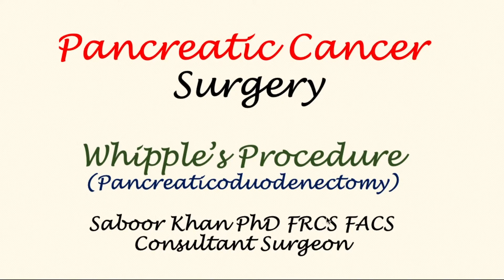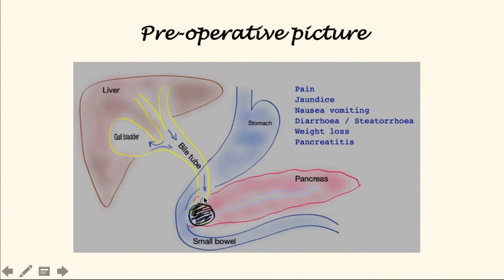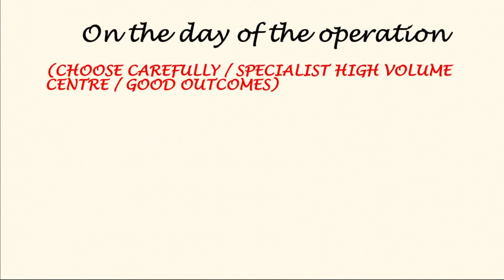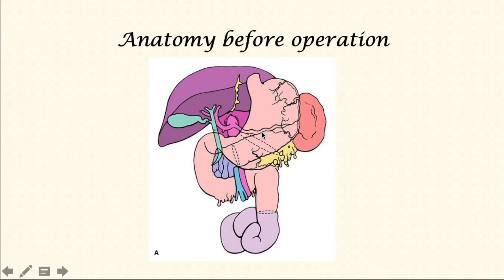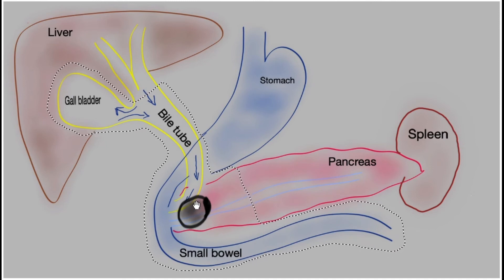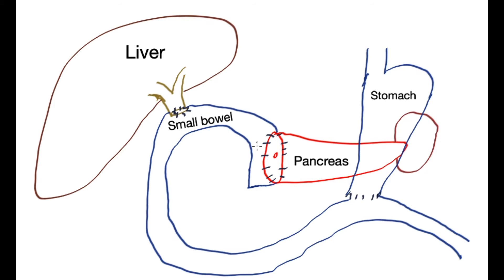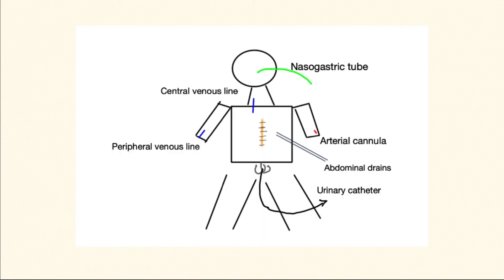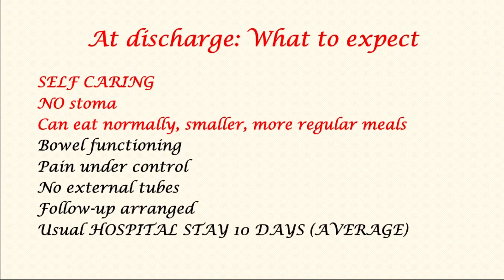UNDERSTANDING WHIPPLE PROCEDURE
This video explains the Whipple Procedure by means of simple line drawings and easy explanations. It explains Whipple Procedure mortality and complications (Pancreatic cancer stage 1 and pancreatic cancer stage 2). The surgery aims to remove cancer from the head of the pancreas and also other malignancies. It is the most complex abdominal surgery requiring several hours to complete. The video entails easy-to-understand anatomical landmarks, the purpose of the surgery, and what to expect once the operation has been completed. The video also briefly outlines the patient journey from diagnosis through the operation and after.
This operation is performed commonly for
Pancreatic Cancer Stage 1
Pancreatic Cancer Stage 2

00:00  Introduction
00:43  Pre-operative anatomy picture and symptoms
01:15  Preparation and assessment
02:05  On the day of operation
02:33 At operation
3:03  Anatomy before the operation
03:25  Anatomy after removal of the tumor
03:29 Anatomy after reconstruction of bowel
03:50 Simple line drawing anatomy before the operation
04:21 Simple line drawing anatomy after tumor removal
04:24 Tumour removal at Whipple procedure, what is removed
04:37 Simple line drawing of reconstruction
05:13 What happens after the operation
05:39 Tubes and lines inserted, picture after the operation
06:03 Objective of operation
06:26 Discharge from hospital

FOR A COMPLETE UNDERSTANDING OF THE TREATMENT OF PANCREATIC CANCER PLEASE REVIEW THE FULL PLAYLIST WITH LINKS.